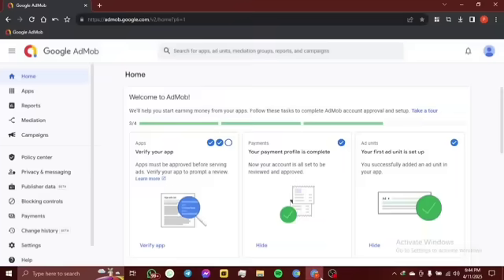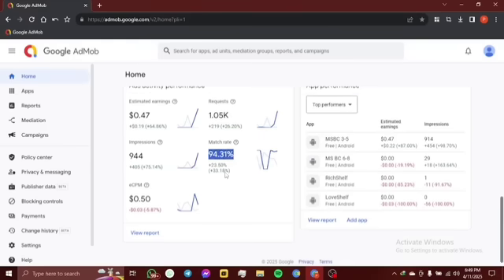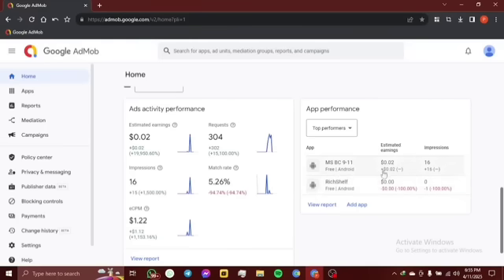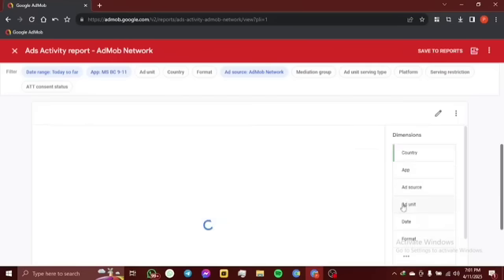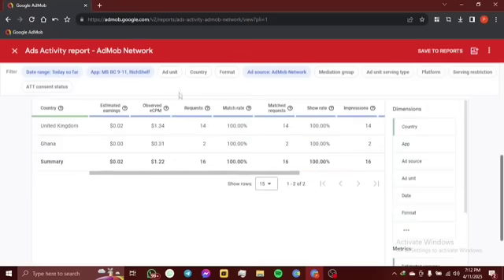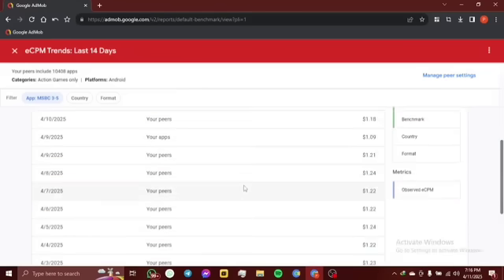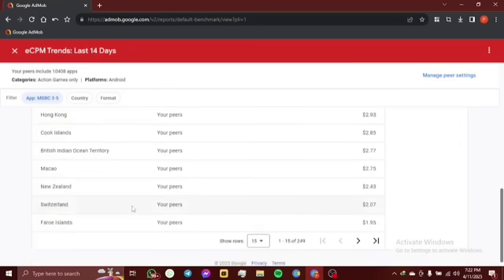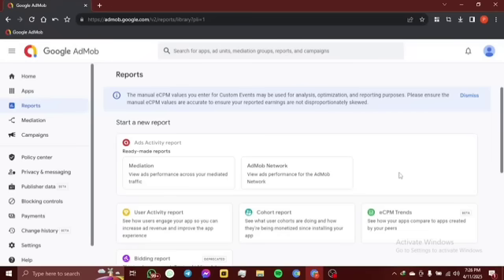Understanding Your Admob Dashboard